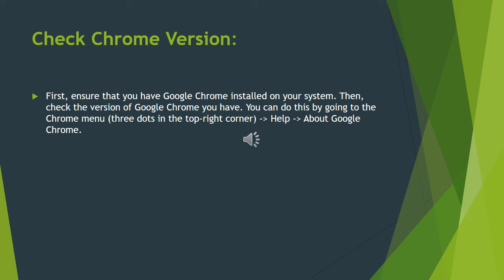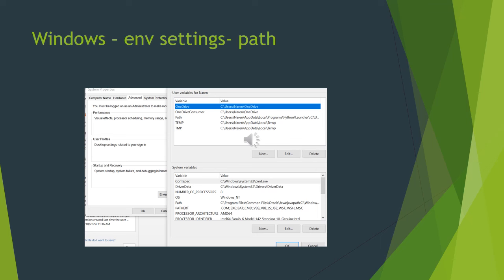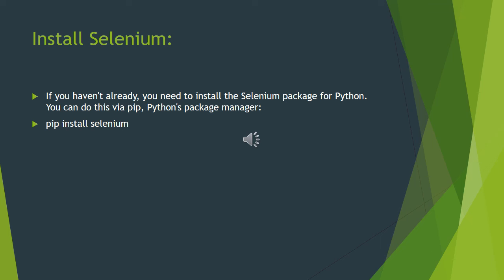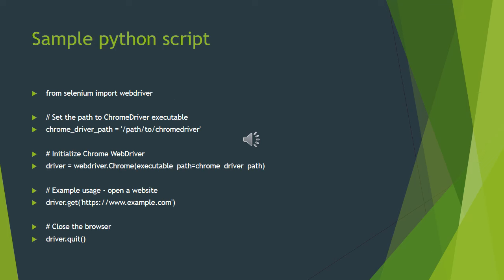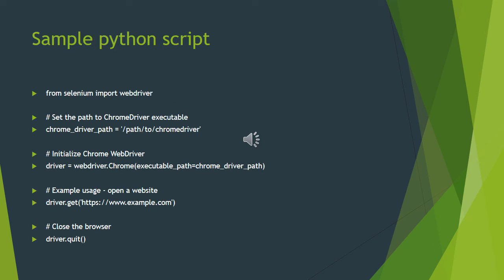How to Download Chrome Driver 121: Quick Setup for Selenium Python WebDriver!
"How to Download Chrome Driver 121: Quick Setup for Selenium Python WebDriver!" is your go-to guide for downloading and setting up Chrome Driver 121. This video will walk you through the entire process, from downloading the latest Chrome Driver to configuring it for use with Selenium and Python WebDriver. Learn how to get Chrome Driver 121 up and running quickly and efficiently, ensuring that your web automation tasks with Selenium are smooth and effective. Whether you're a beginner or an experienced developer, this tutorial provides clear, step-by-step instructions to help you set up your environment for successful web scraping and testing.